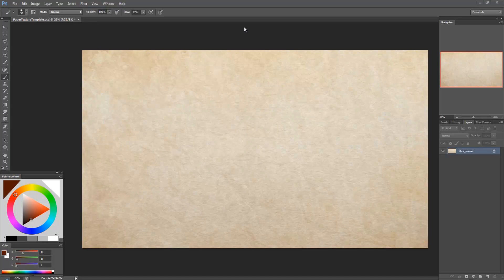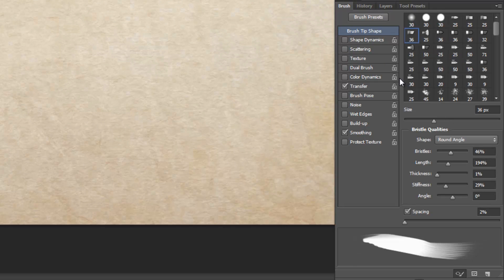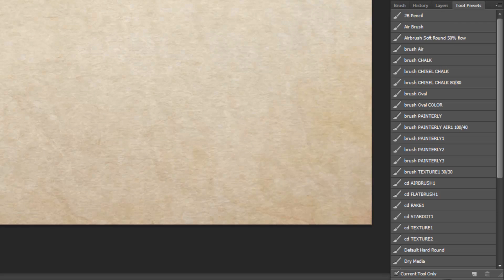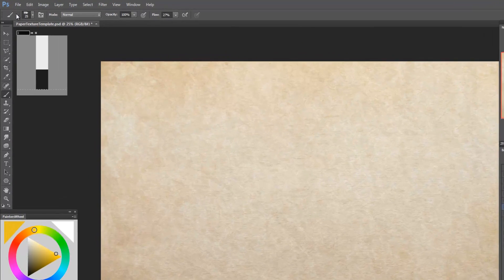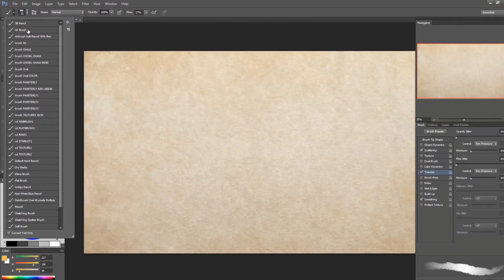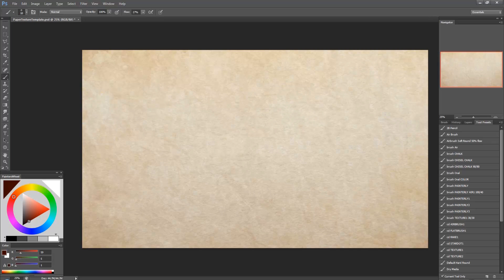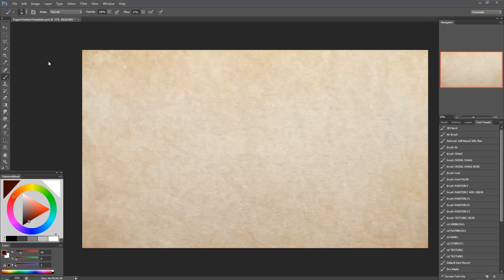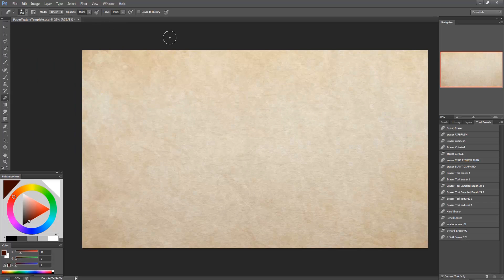Photoshop Tool Presets & How to Use Them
This is a short video explaining tool presets.

Tools:
Wacom Intuos3 12x9
Adobe Photoshop CS6
Camtasia Studio